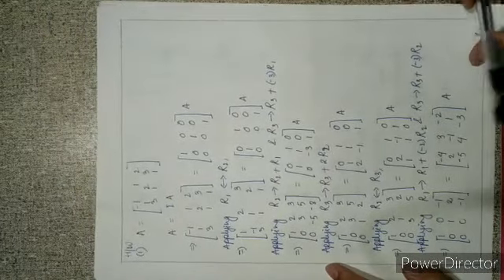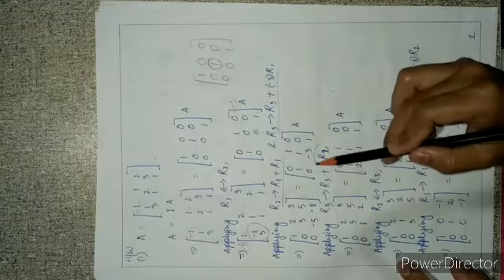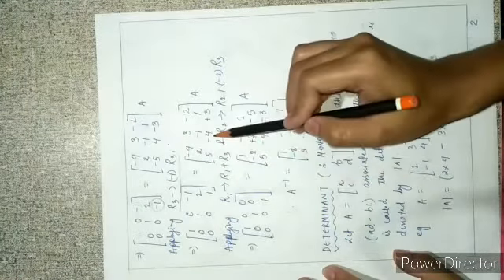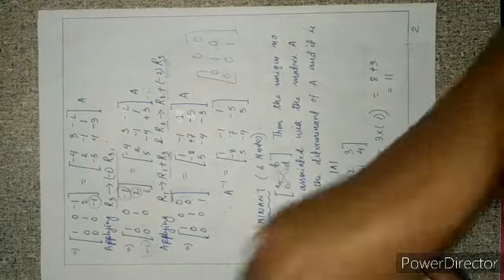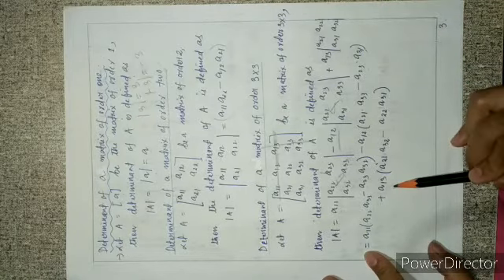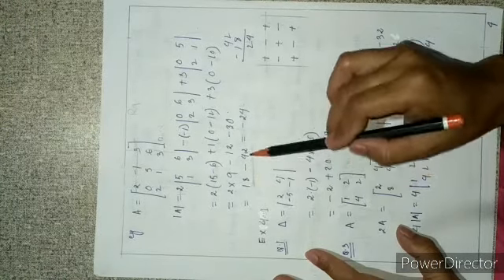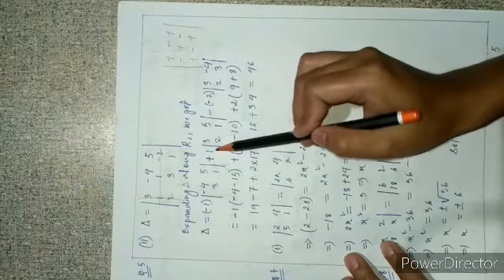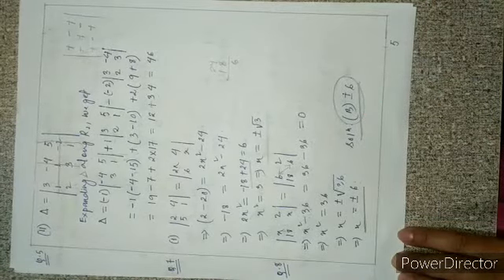Class 12 Maths Determinant part 1